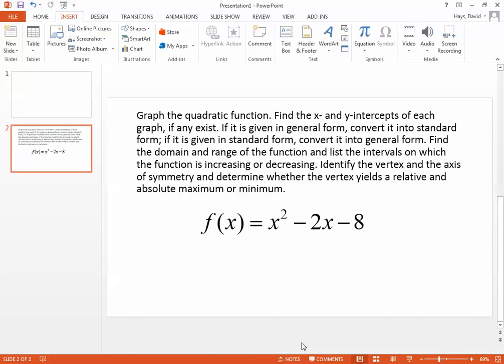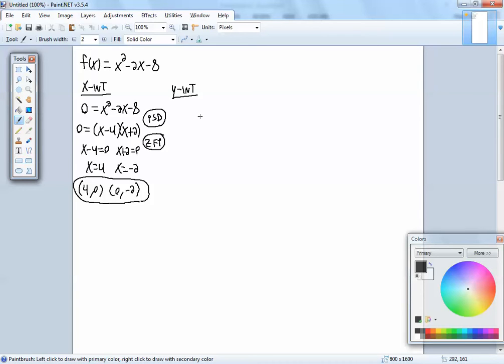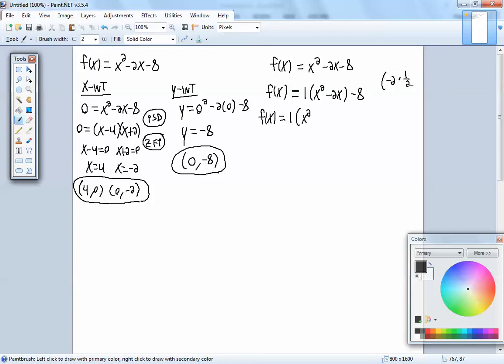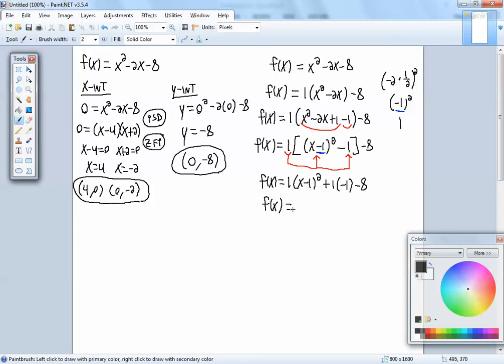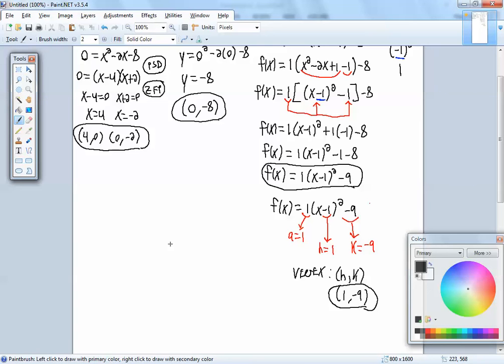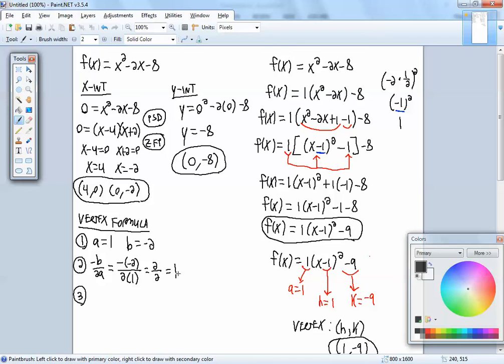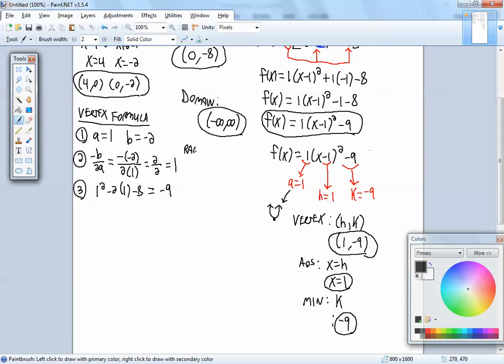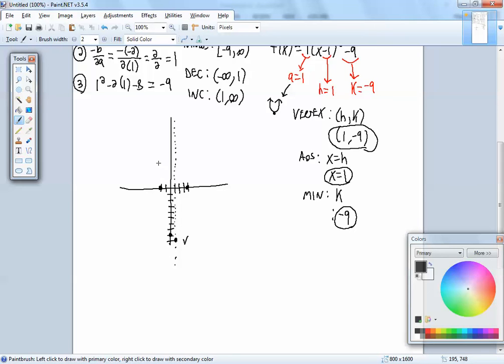Algebra - Homework - P242017102